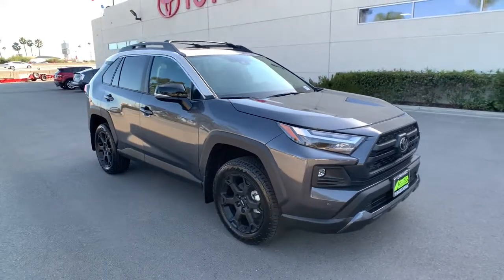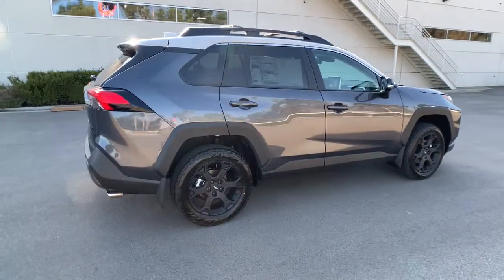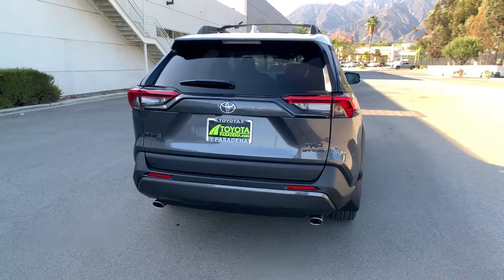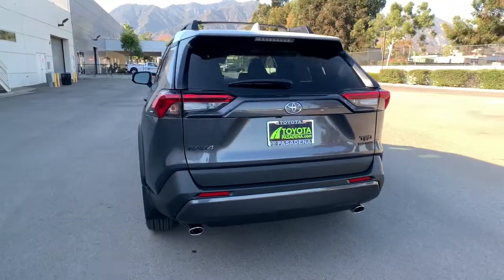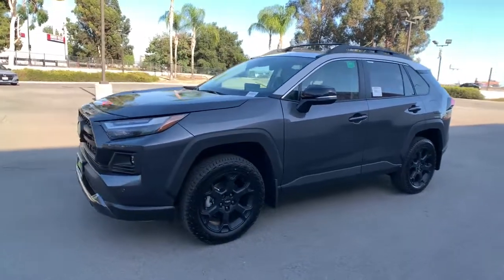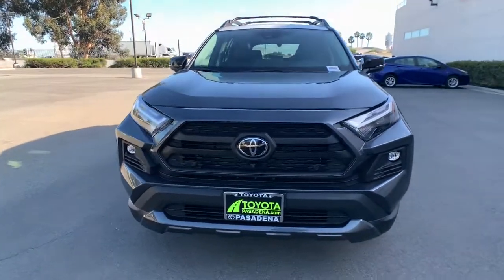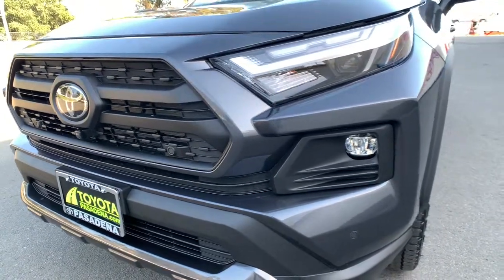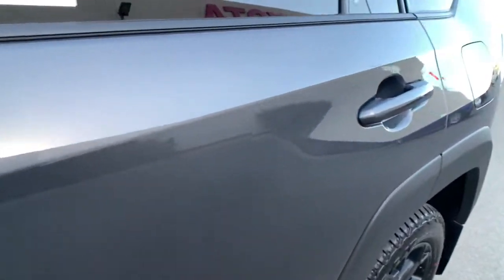2022 Toyota RAV4 Pasadena, Arcadia, Monrovia, Los Angeles, Alhambra, CA T22631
Magnetic Gray Metallic/Ice Edge Roof New 2022 Toyota RAV4 available in Pasadena, California at Toyota Pasadena. Servicing the Arcadia, Monrovia, Los Angeles, Alhambra, CA area.
2022 Toyota RAV4 TRD Off Road - Stock#: T22631 - VIN#: 2T3S1RFV3NW293487

Toyota Pasadena
3600 E. Foothill Boulevard